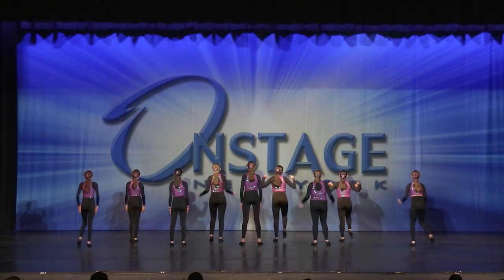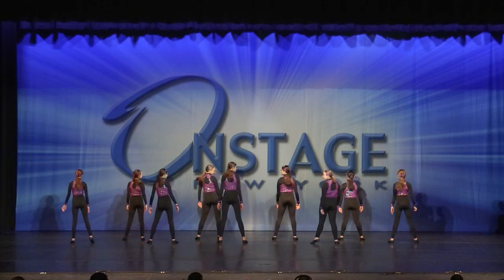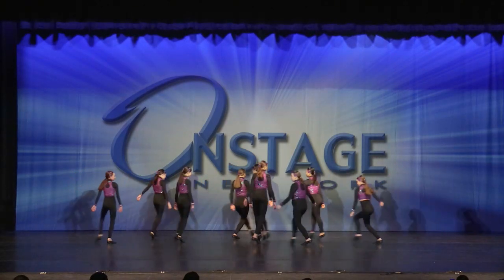BABY I M A STAR Critique1